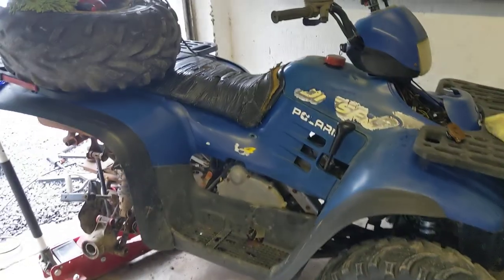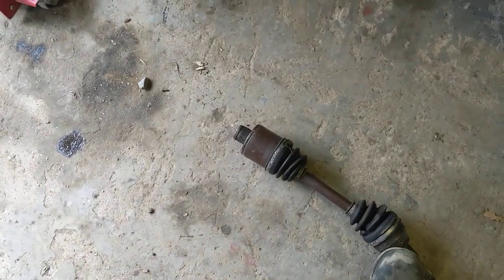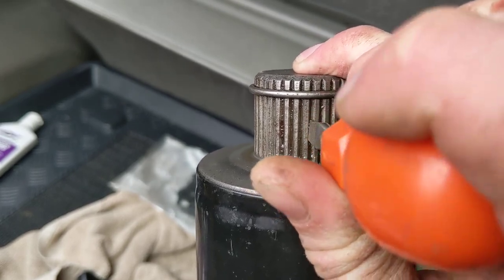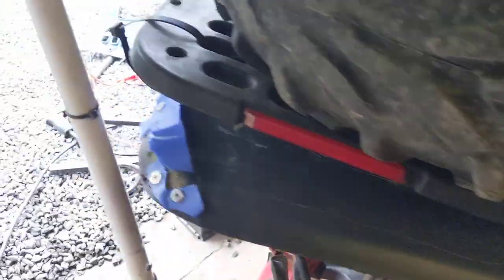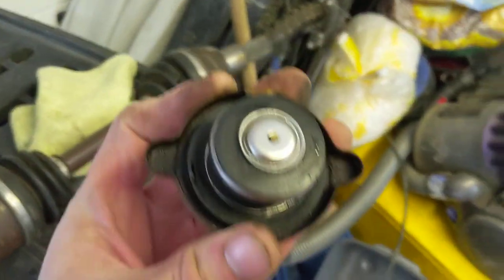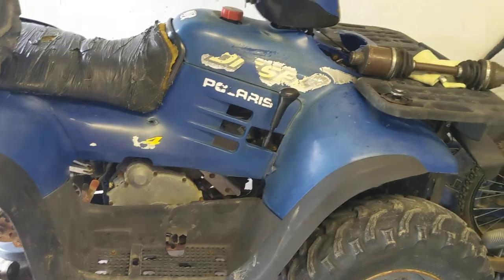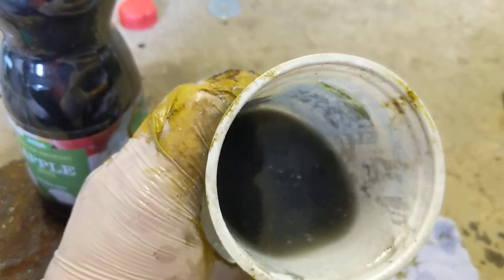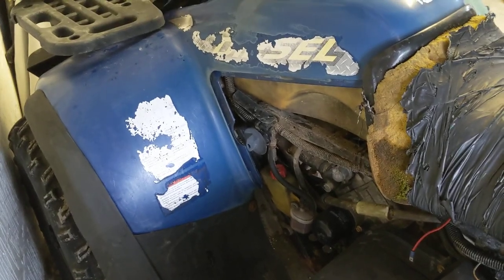Polaris 455 diesel Quad Barn Find Part 2 - Is it Blown?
Today we try to tell if the head gasket is blown